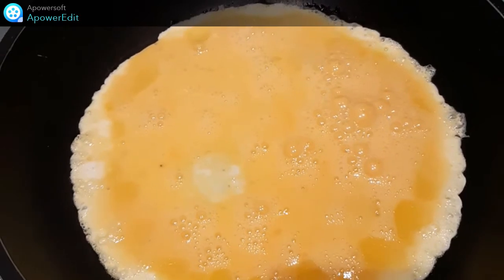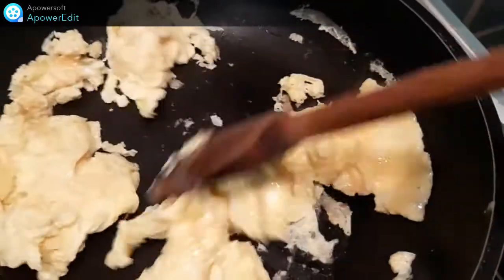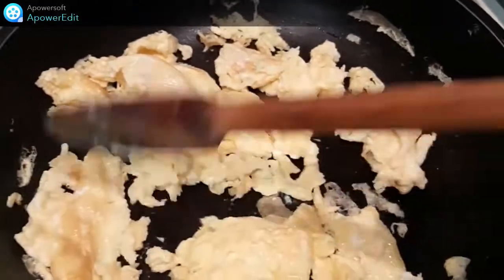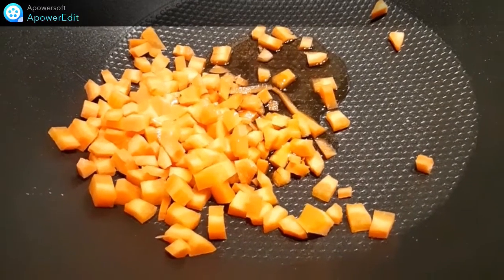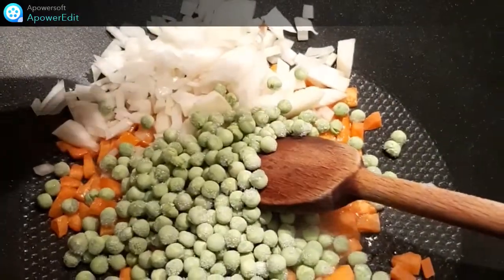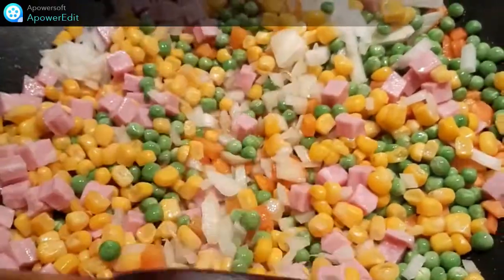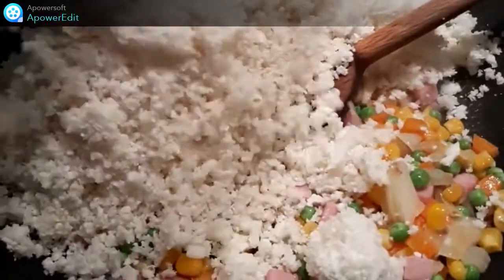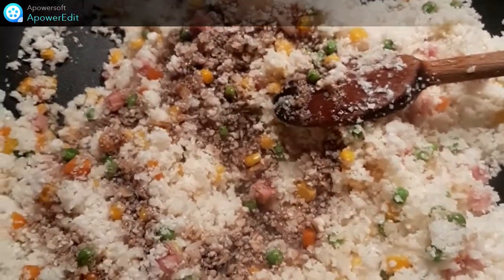Recette du riz de chou fleur cantonais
J'ai trouvé l'idée de "Elle mijote quelque chose", alors, je vous la transmets